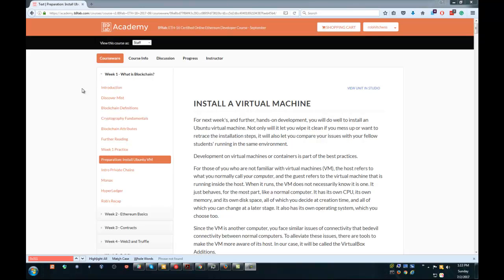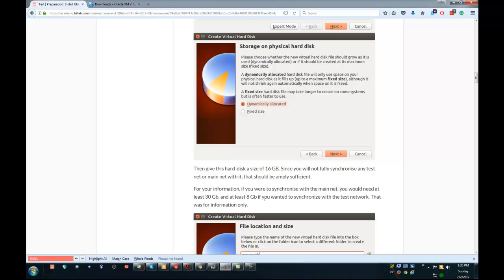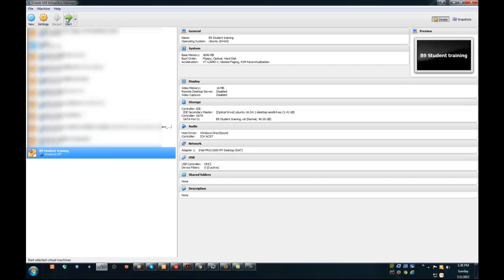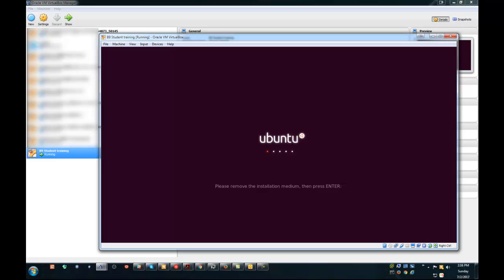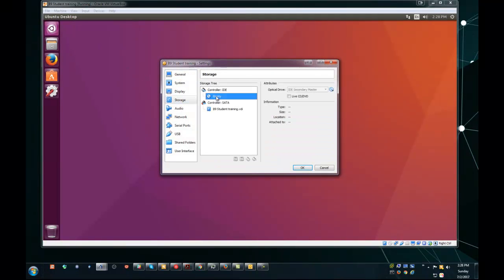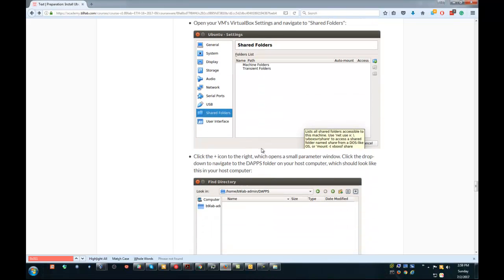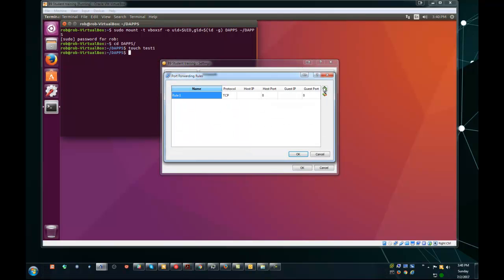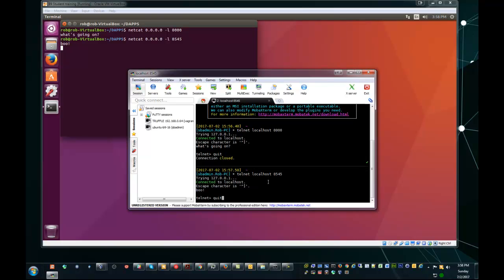Install a Virtual Machine on Windows - Ethereum Developer Course